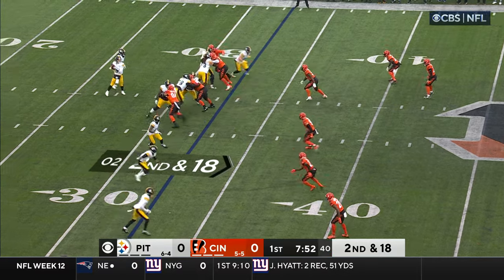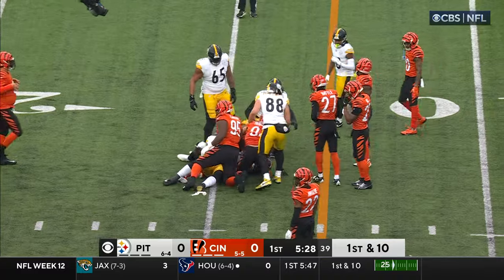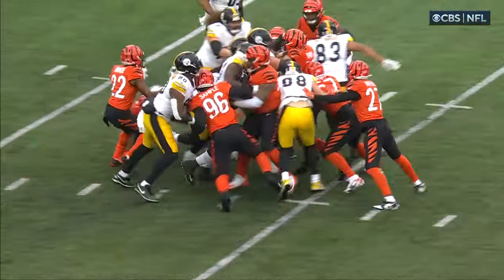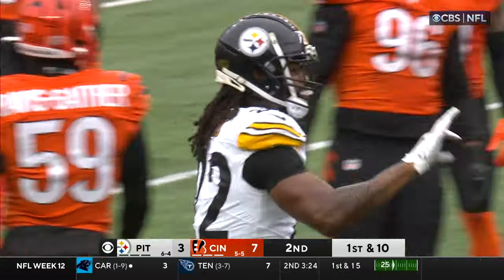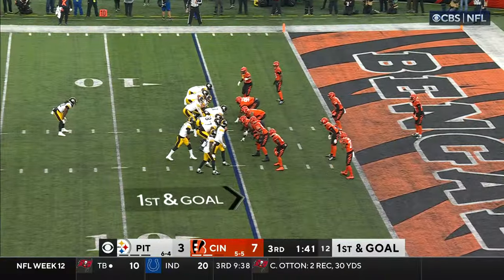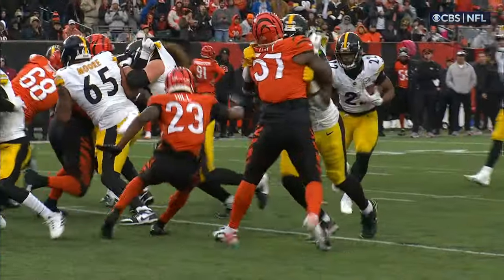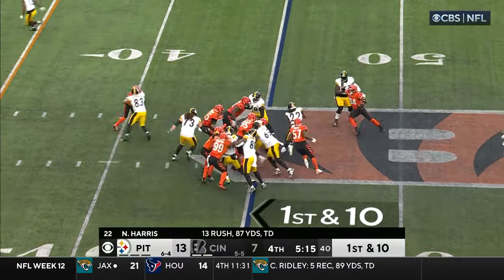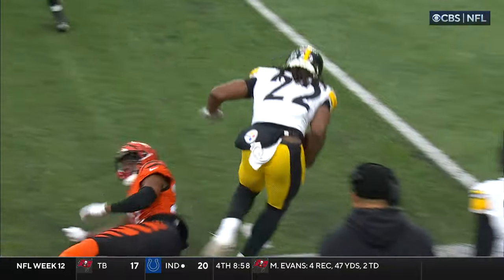Najee Harris' best runs from 99-yard game | Week 12